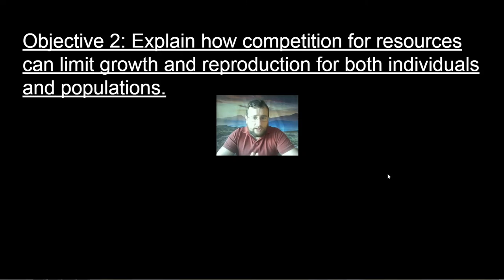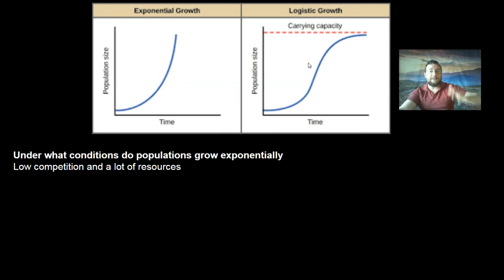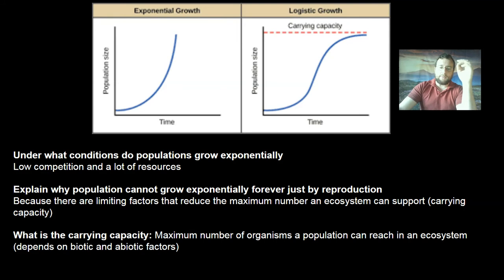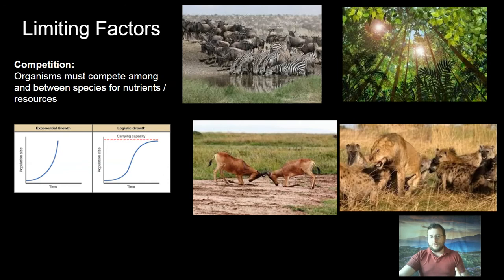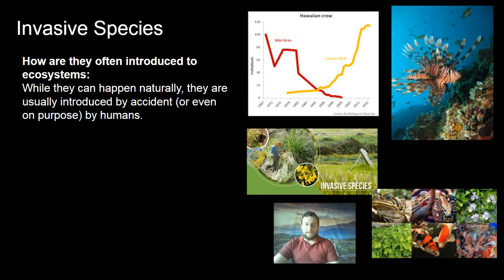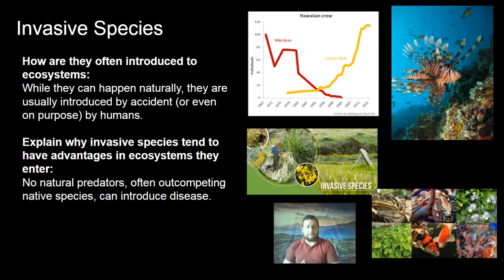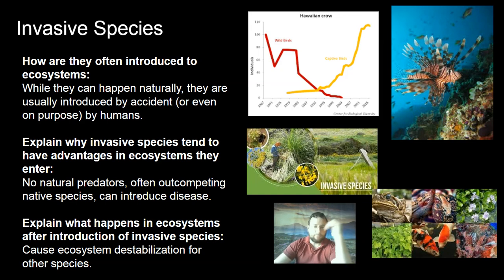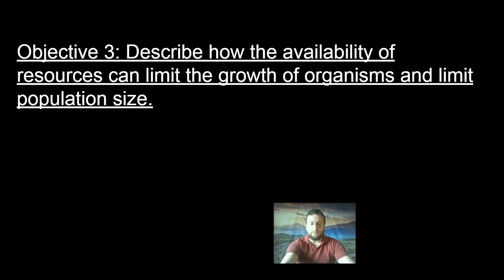Ecosystems: Relationships - Objective 2: Population Ecology & Competition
Mr. Lima discusses the 3rd objective of the Ecosystem: Relationships content assessment. Click on SHOW MORE to see links to parts of the video.

Exponential vs. Logistic Growth (0:19) and the Carrying Capacity (1:23)
Competition (2:13)
Invasive Species (3:03)